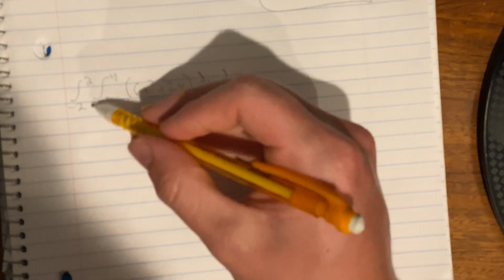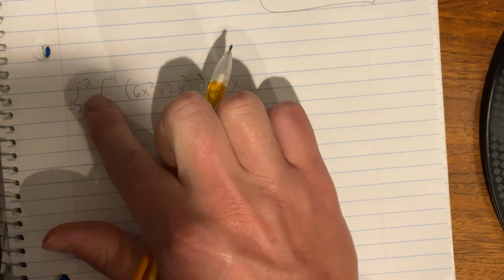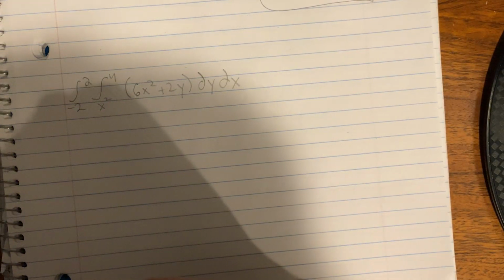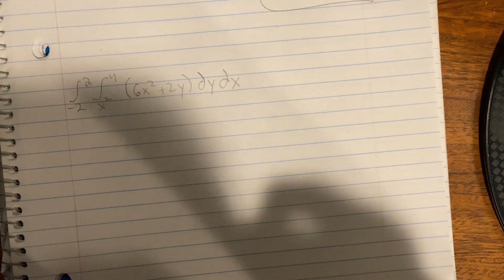Calc 3 14.2 Lecture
Mediocre lecture on calc 3 by Gavin Wolfe